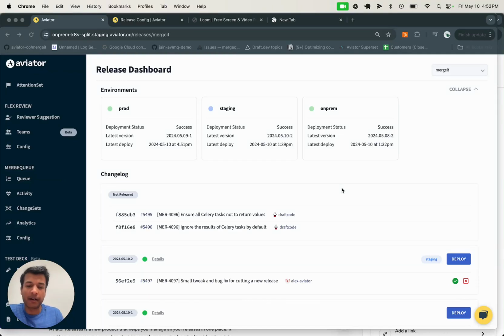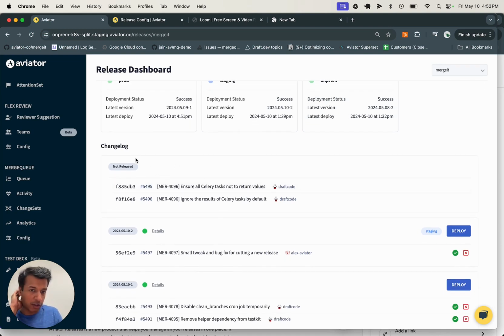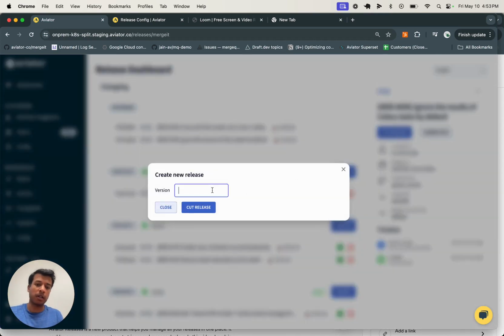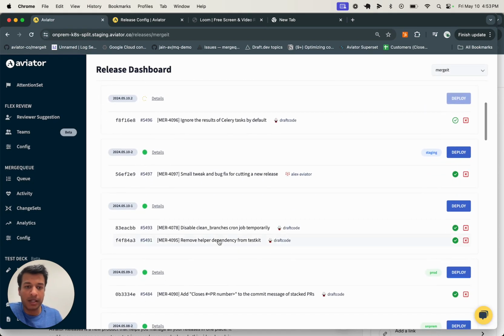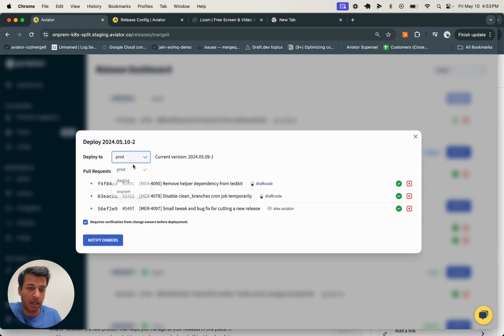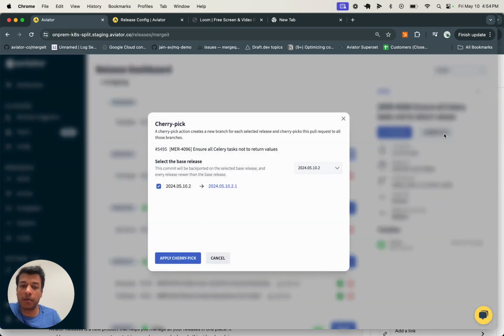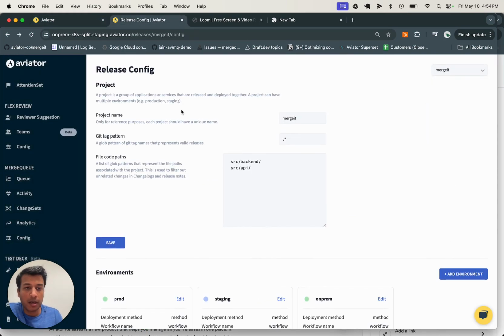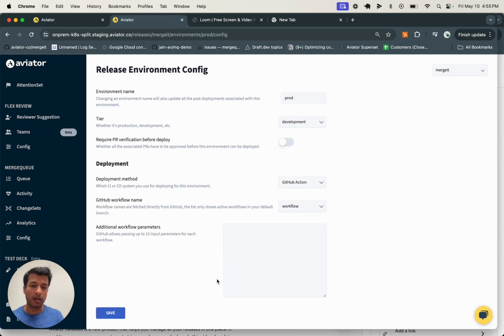Release Management with Aviator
A demo showing the new product from Aviator to manage releases, rollbacks and cherrypicks.